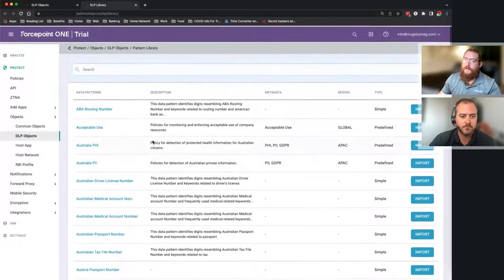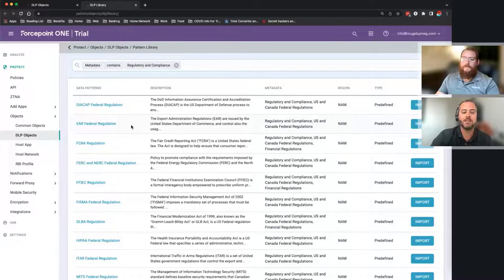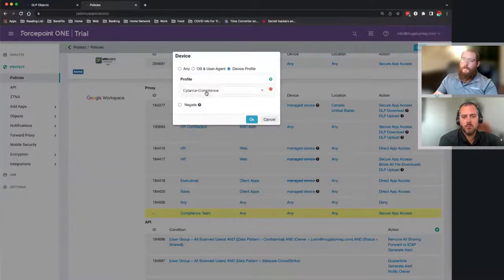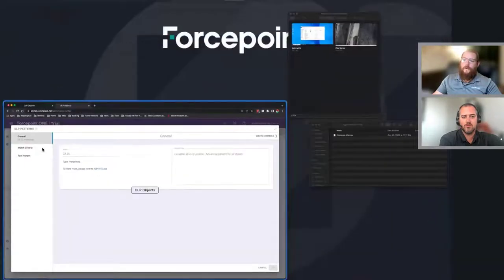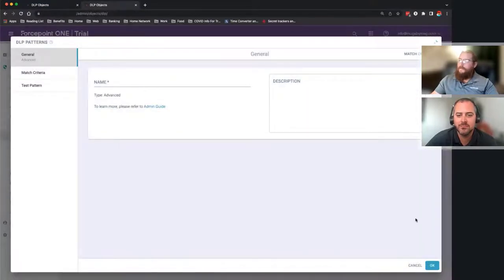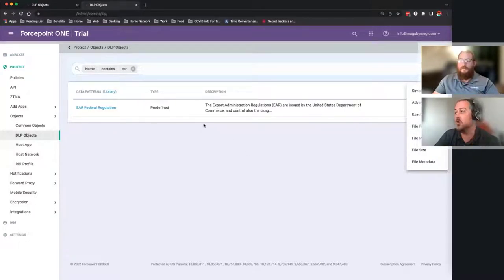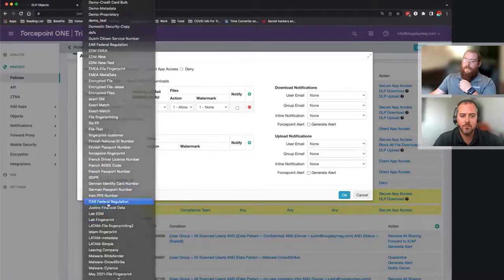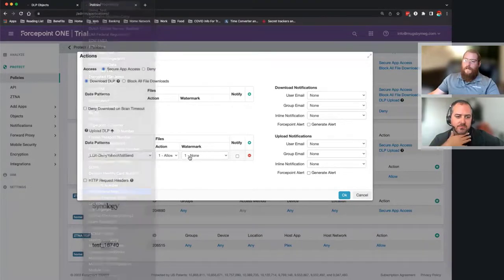Setting up Compliance Policies in Minutes with Forcepoint ONE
See how to set up regulatory compliance policies in minutes using our vast library of predefined DLP rules in Forcepoint ONE, how to combine multiple predefined rules into one rule, and even how to make your own custom DLP rules. Forcepoint ONE includes a wide array of DLP functionality to serve users from seasoned DLP professionals to the DLP novice.